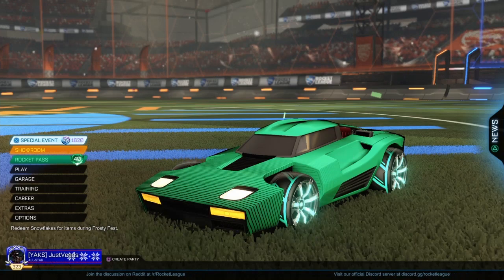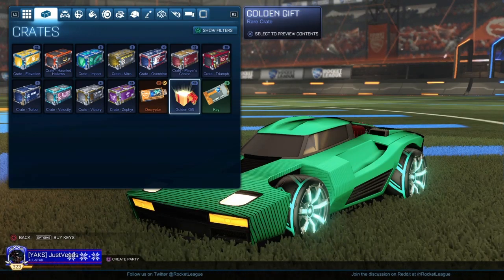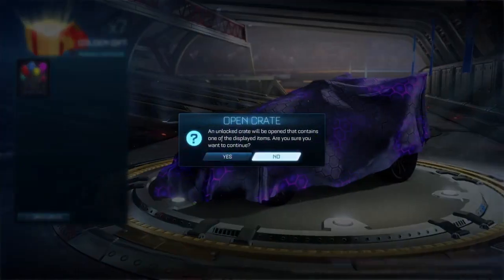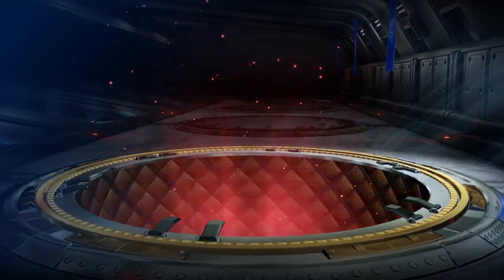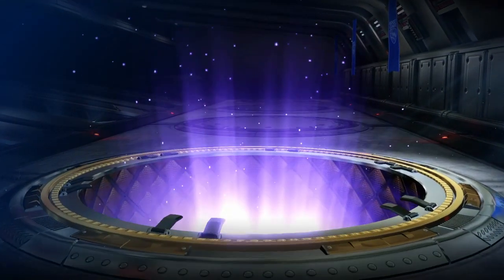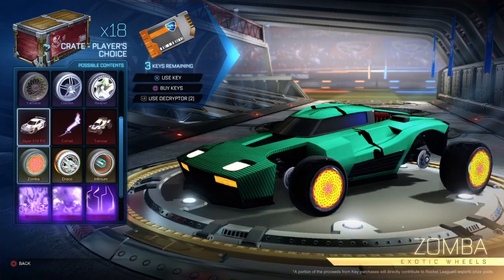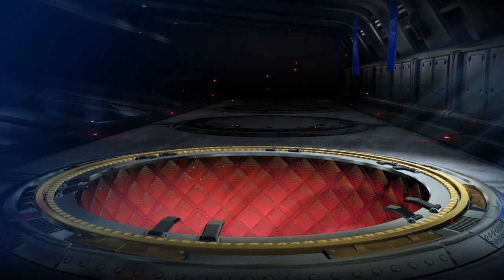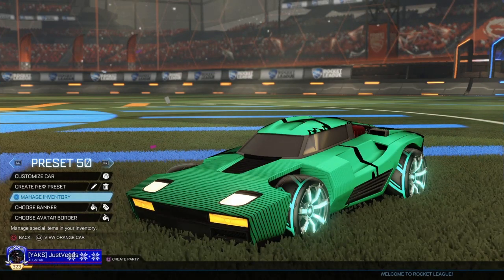The best rapid fire crate opening of 2019 (Rocket League)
Okay so maybe the crate opening slowed down part way through, but if I was to explain that in the title it would have been far too long! :D

Also the thumbnail ain’t click bait! Haha